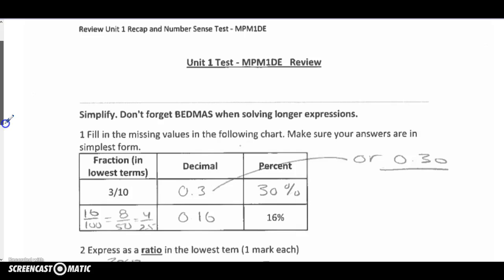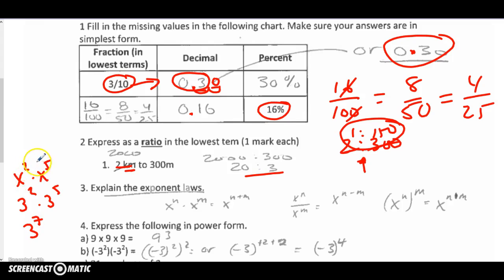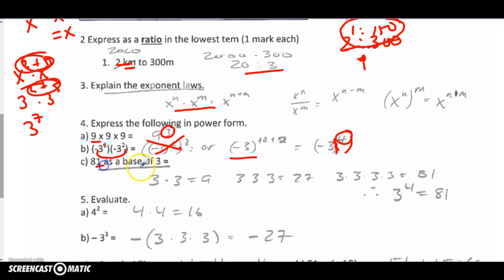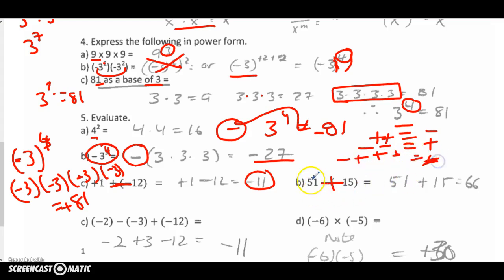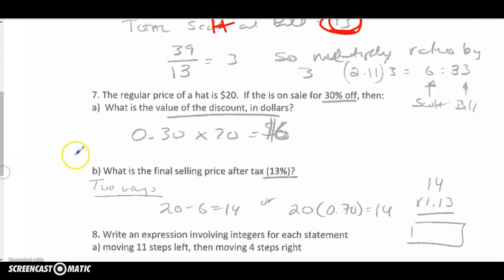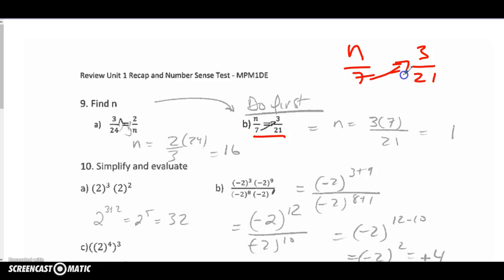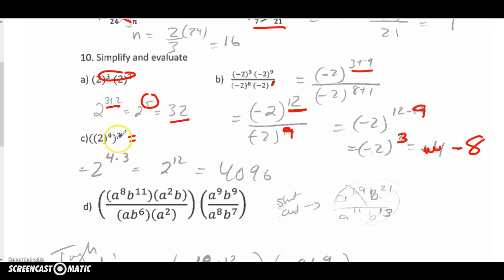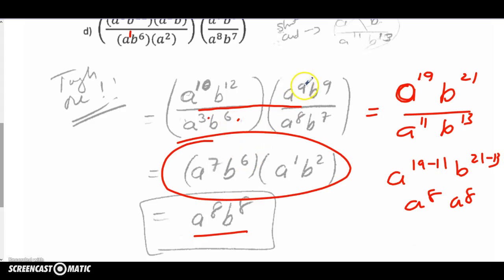1DE - U1A9 - Unit 1 Review